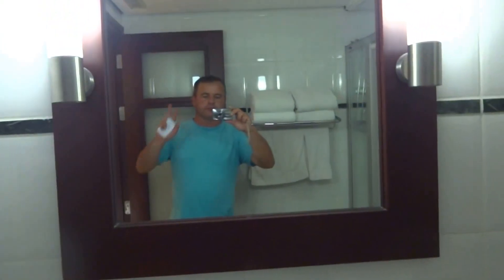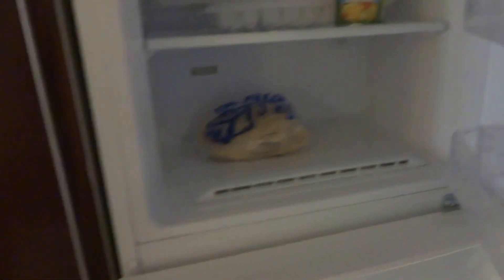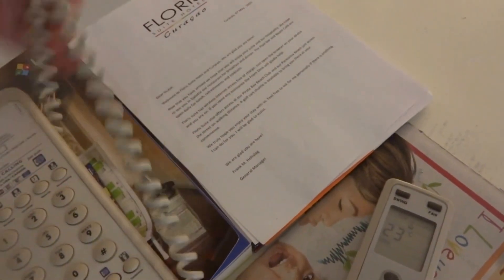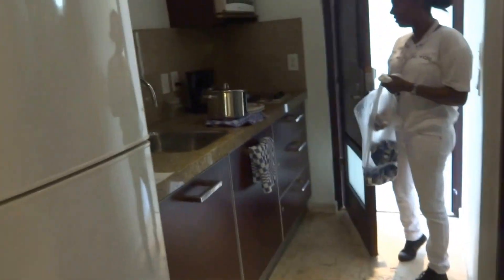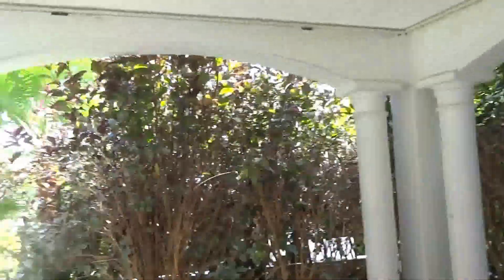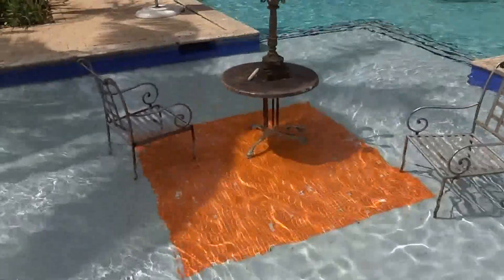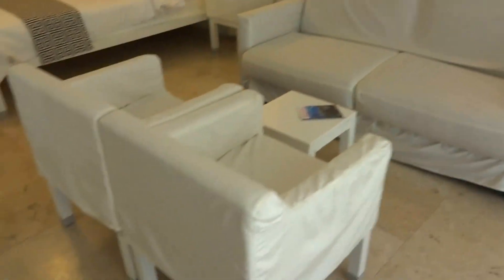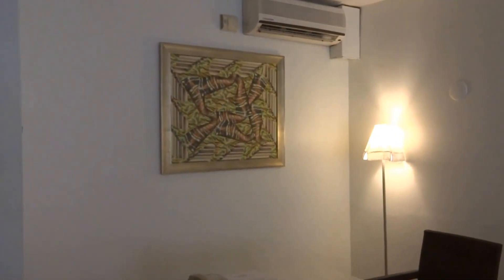Tour of FLORIS suite hotel in CURACAO - Caribbean island. May 07-14, 2015.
FLORIS SUITE HOTEL OF CURACAO. MAY 07-14, 2015.